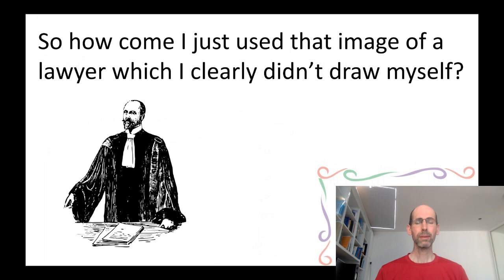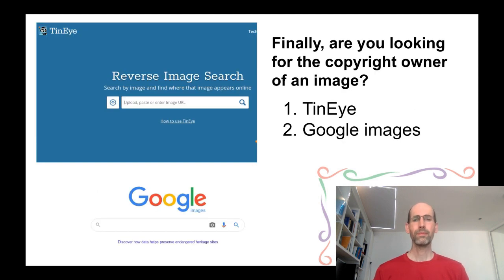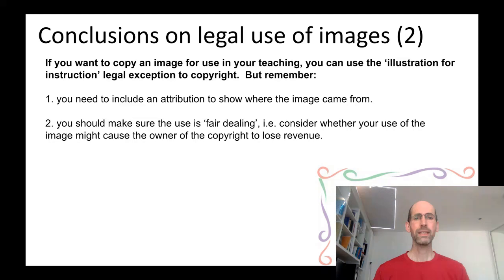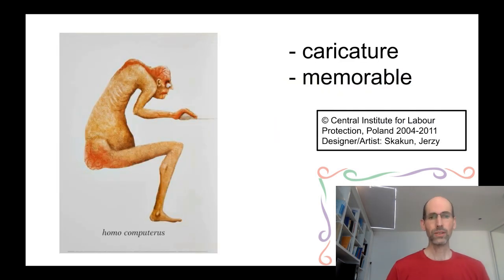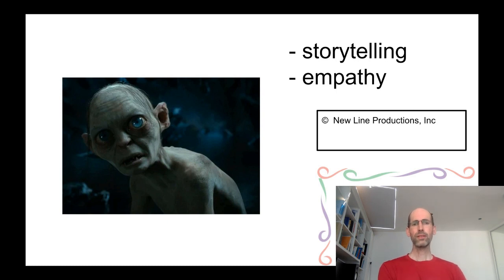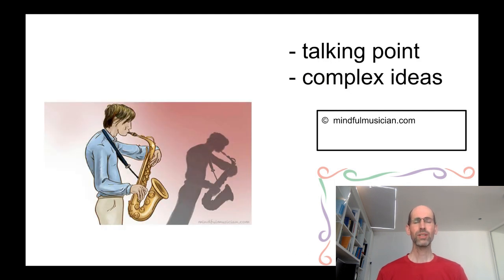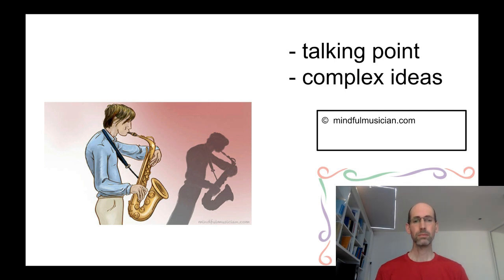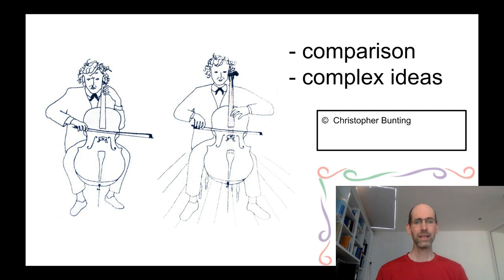06. The Power of Images for Teaching Alexander Technique to Young People - Henry Fagg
In this presentation Henry covers the important copyright rules of using images in your teaching and explains how he has found that a ‘picture is worth a thousand words’ in teaching the Alexander Technique, with the help of a few fun examples.
Henry teaches the Alexander Technique in Bristol and at Junior Trinity Laban in Greenwich, London. He has a particular expertise working with musicians, and has also published on aspects of Alexander Technique science.